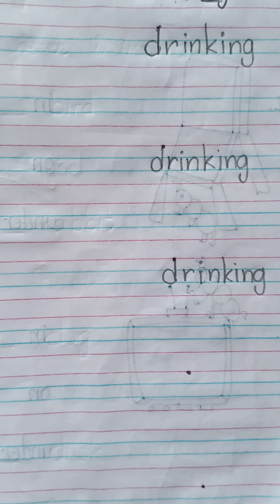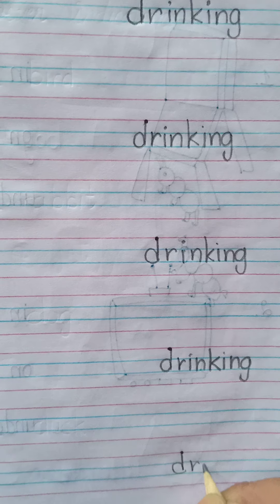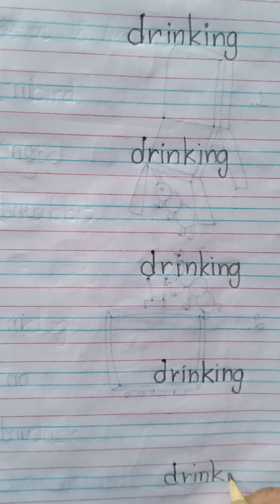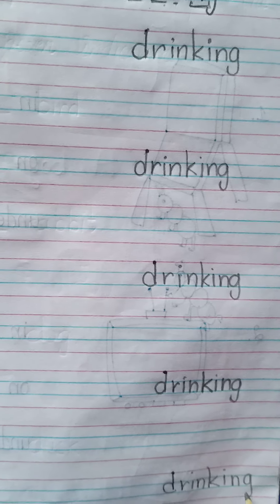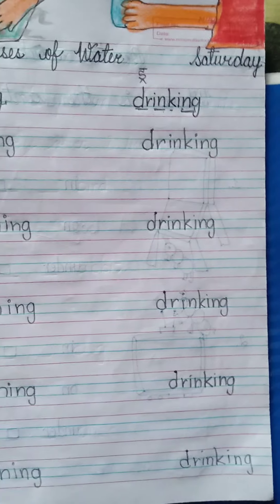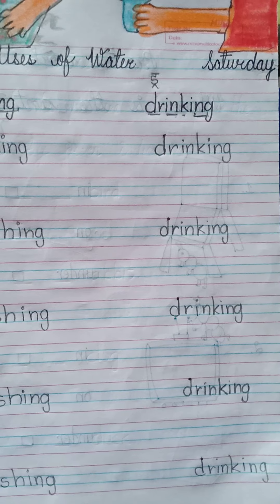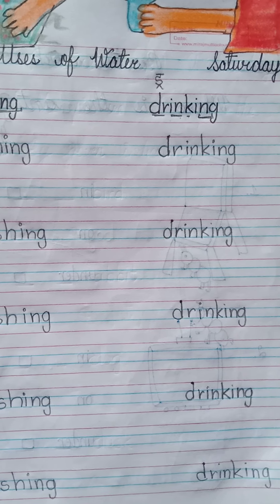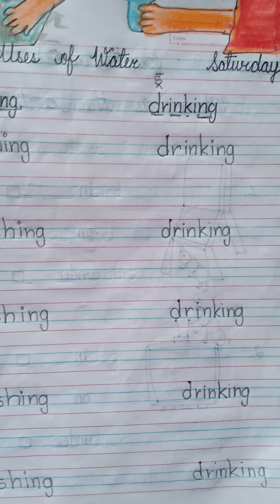E. V. S